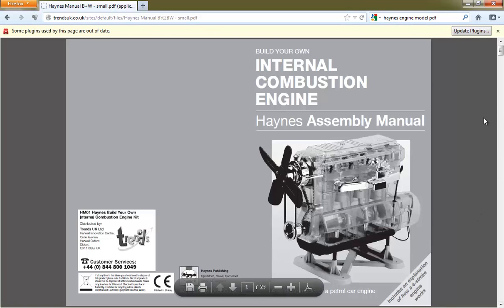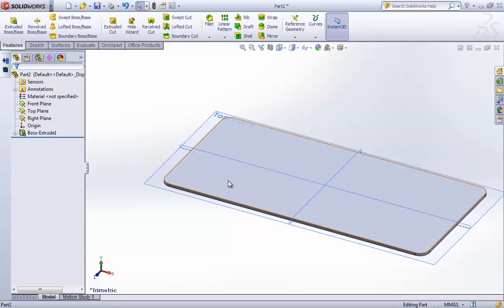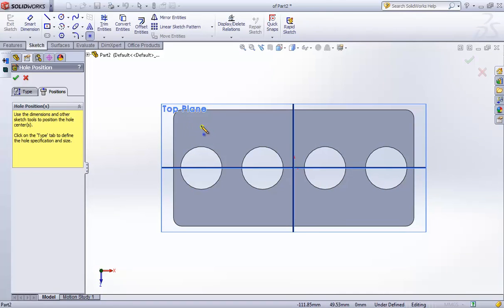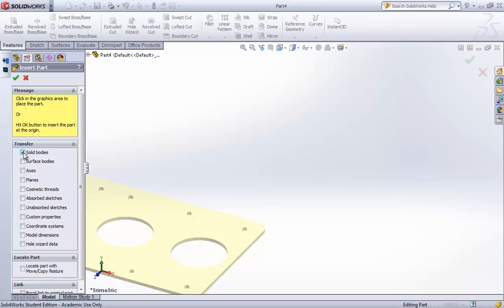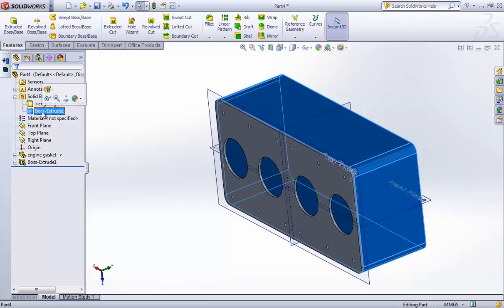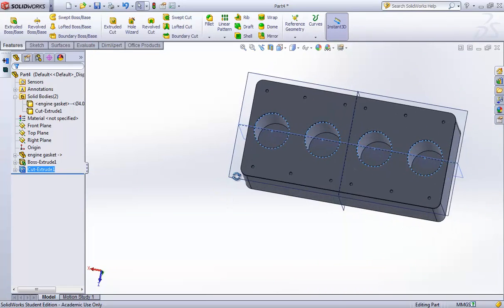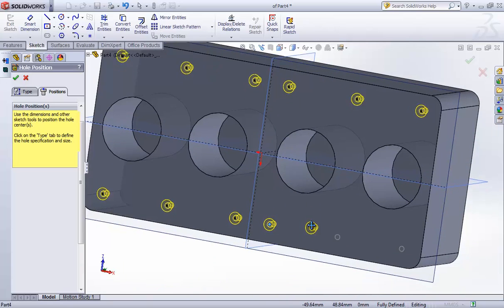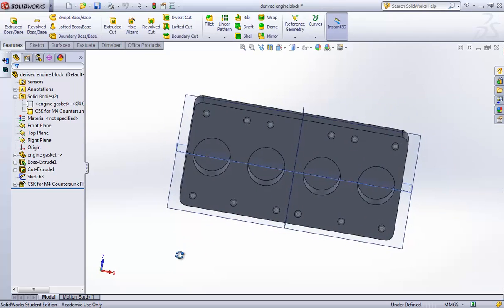Haynes engine vids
How to create derived parts in Solidworks